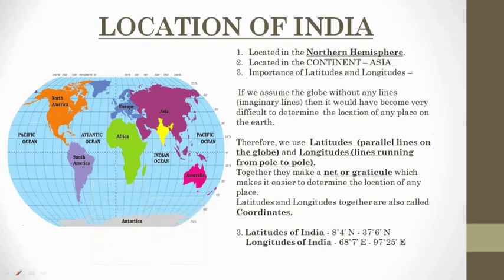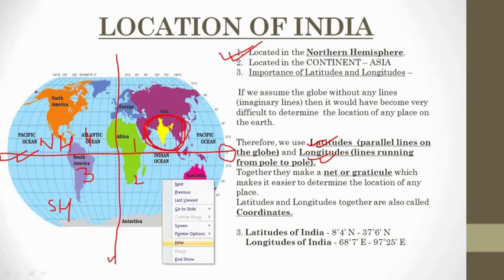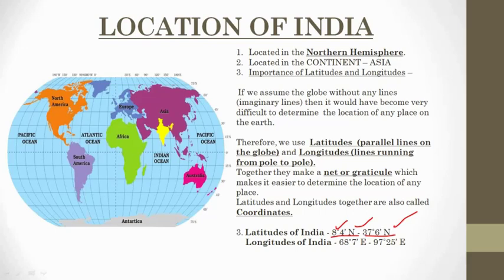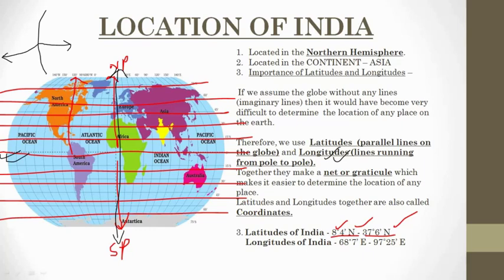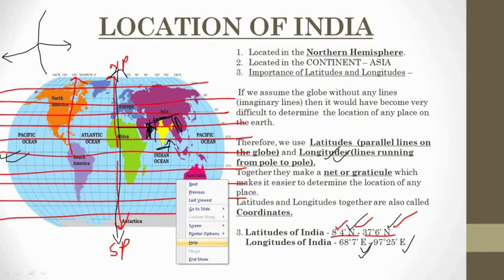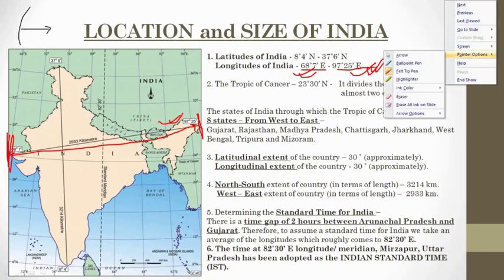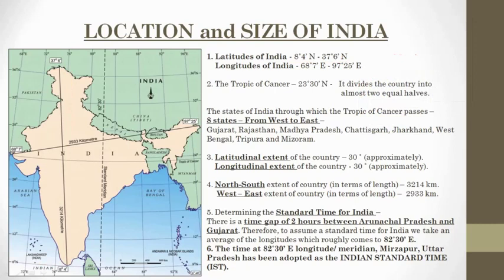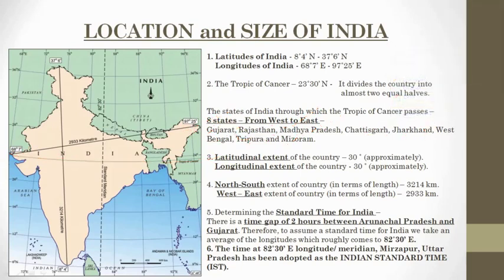Class 09 II India Size and Location II Introduction II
An introductory lecture to India's Size and Location based on NCERT textbook of Class 09.
Created and Presented by Raj Sinha.